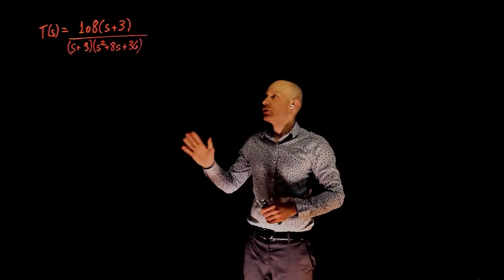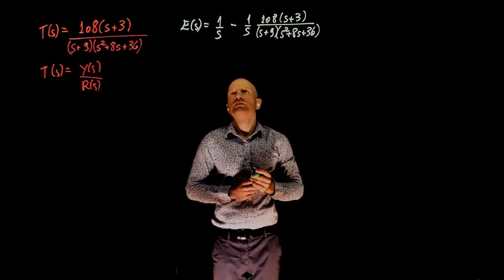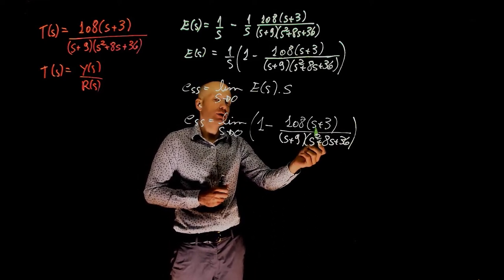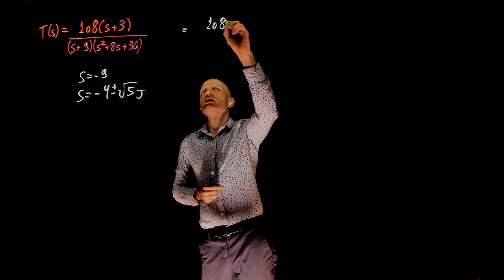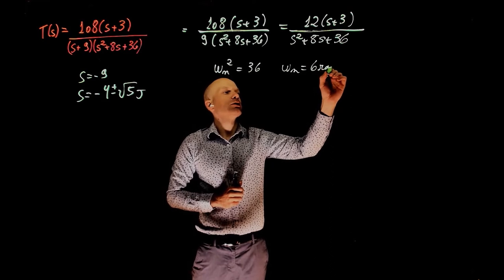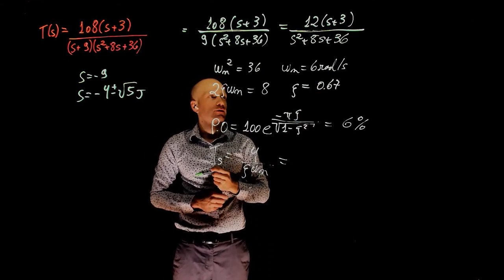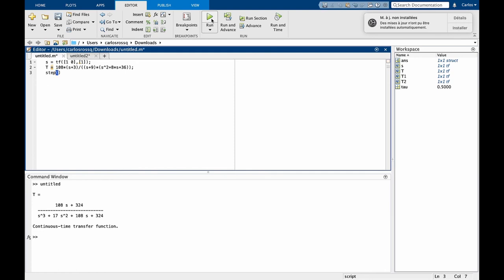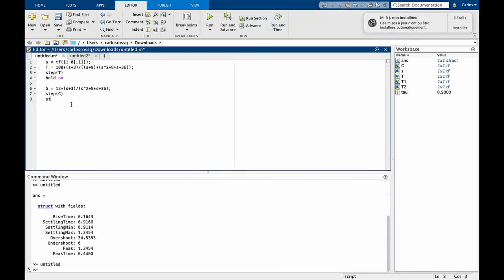L9E42 Control Systems, Lecture 9, Exercise 42: Dominant poles and zeros.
MECE3350 Control Systems, Lecture 9, Exercise 42: Dominant poles and zeros.